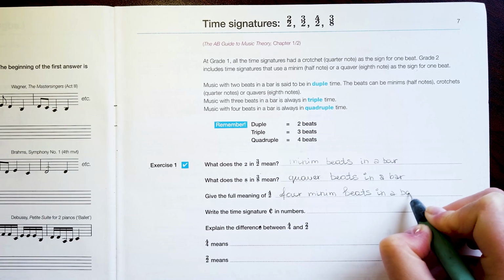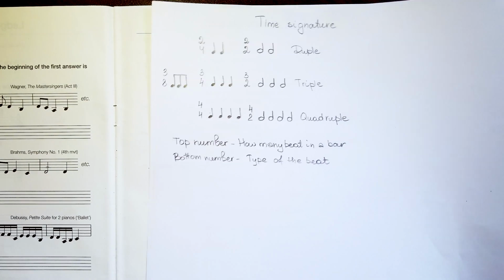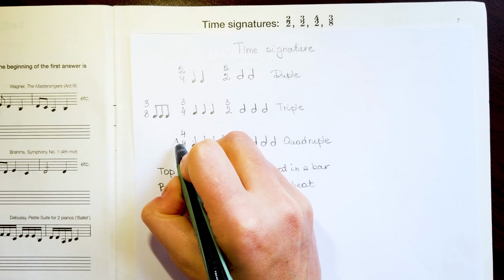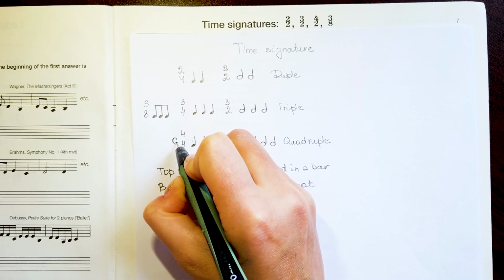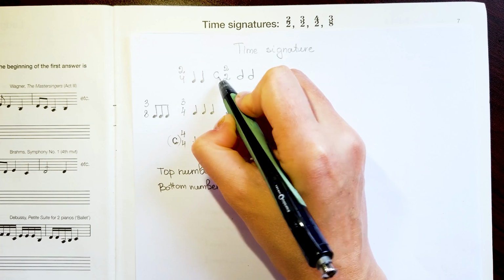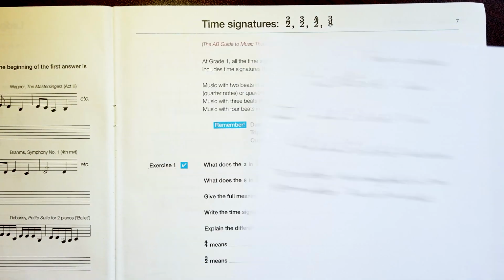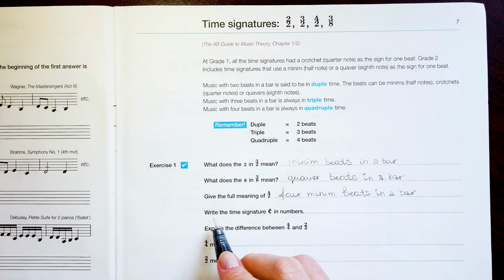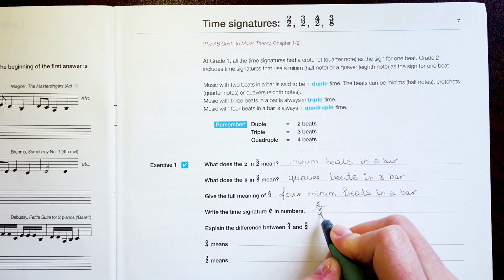GRADE 2. Time Signature: 2/2, 3/2, 4/2, 3/8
Dear students this is video about New Time Signature: 2/2, 3/2, 4/2, 3/8.